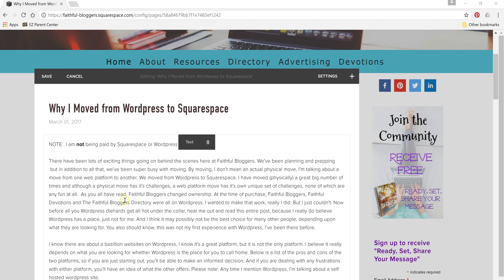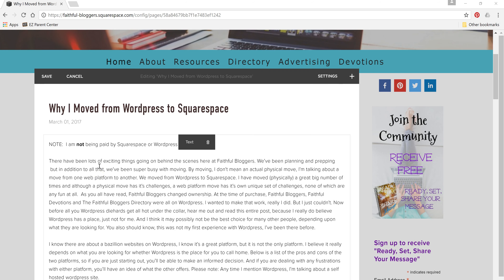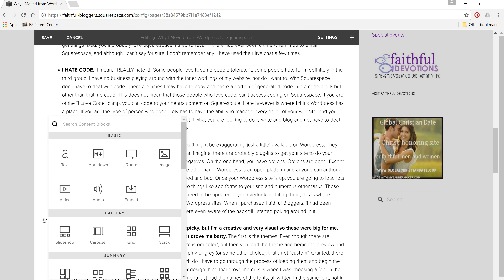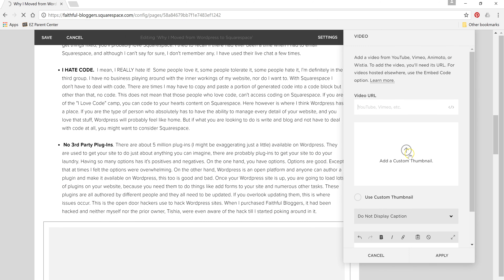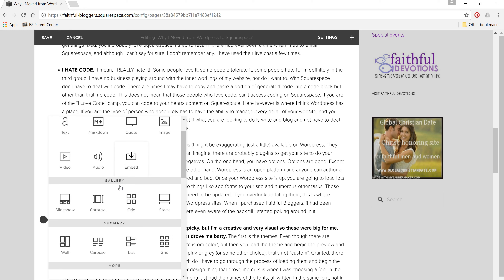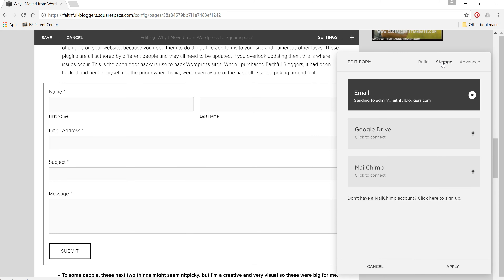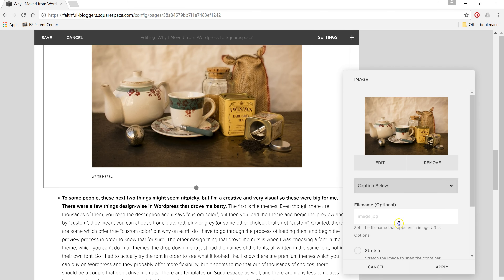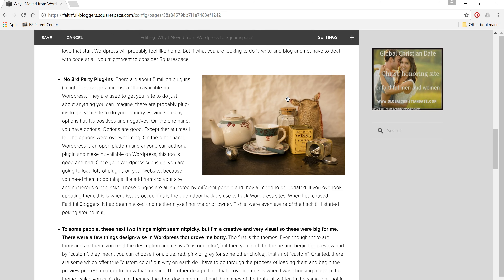How to Insert Items into a Blog Post in Squarespace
A brief overview of how to insert things like images, videos, code, etc. into a Squarespace blog post. And yes, if you listen closely, that's my dog snoring on my lap in the background.